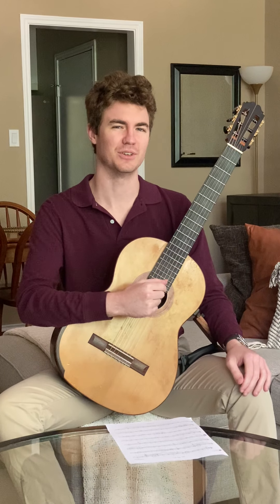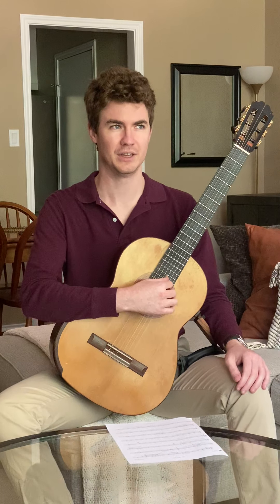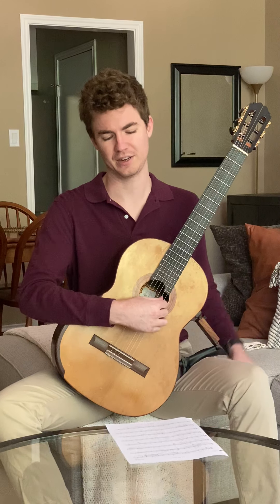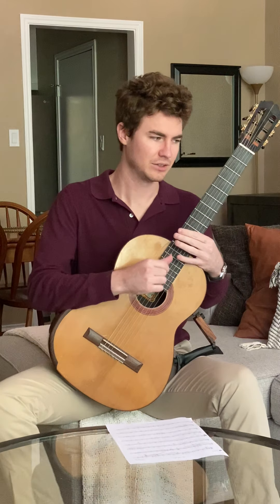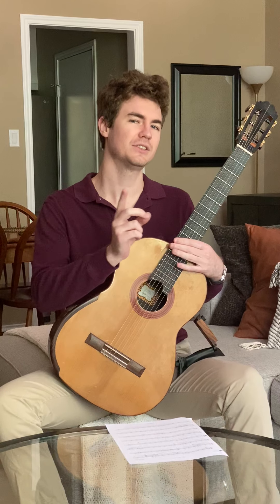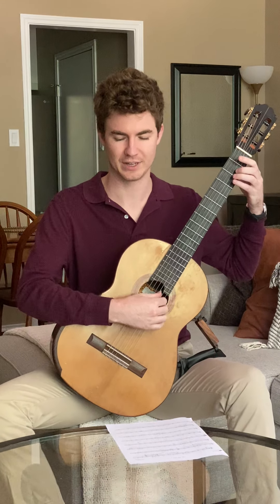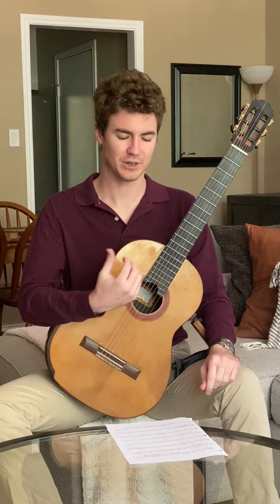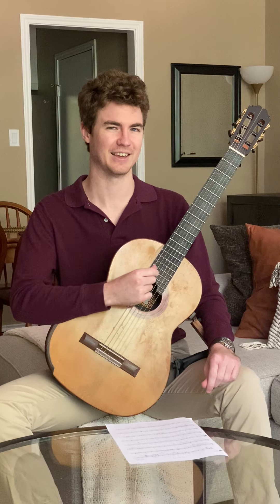Lesson: Op. 60, no. 2 by Fernando Sor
Here is a brief lesson over Op. 60, no. 2 by Fernando Sor. This version comes from Guitar Curriculum, a great online resource for classroom guitar teachers.